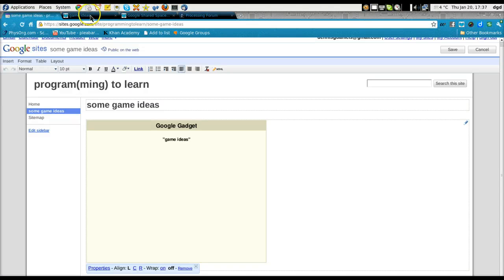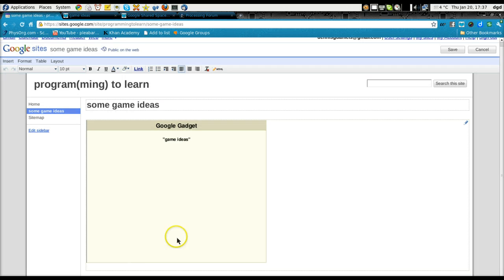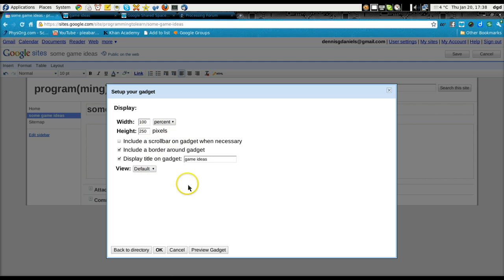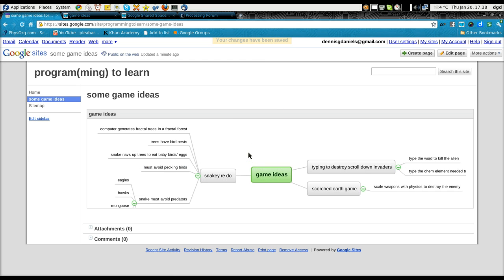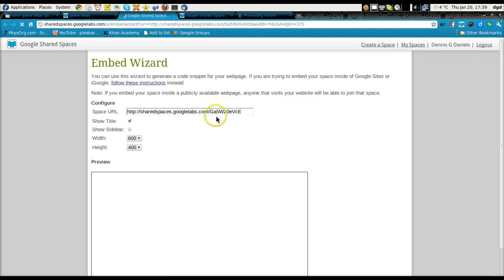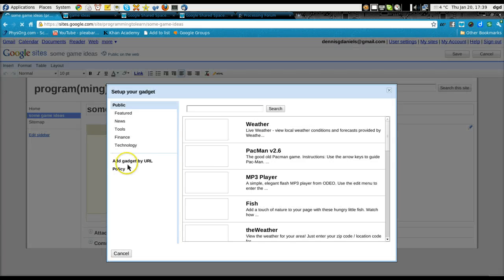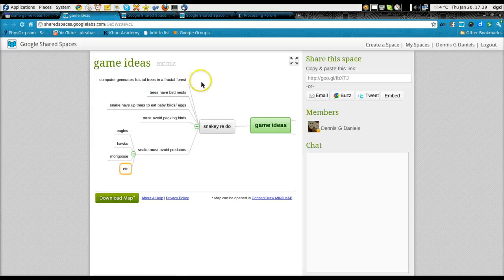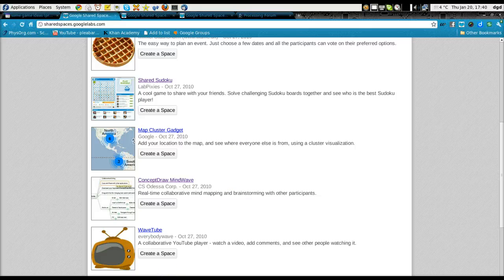embedding a shared space on a google site